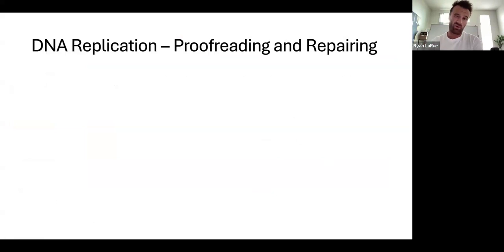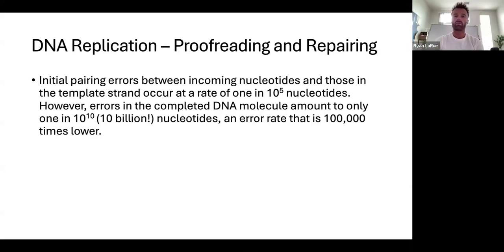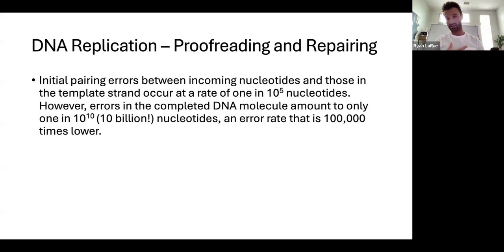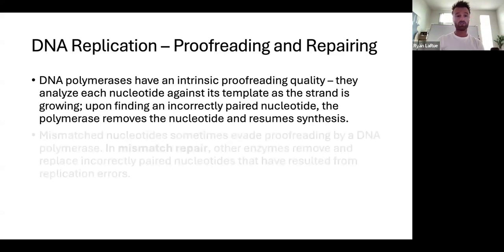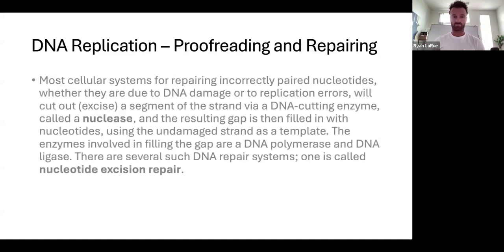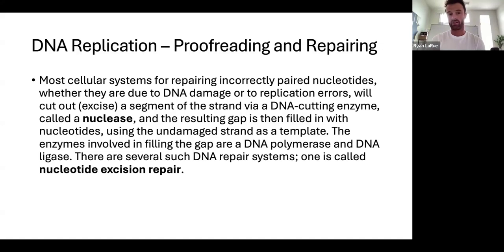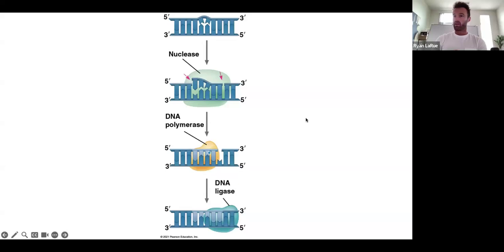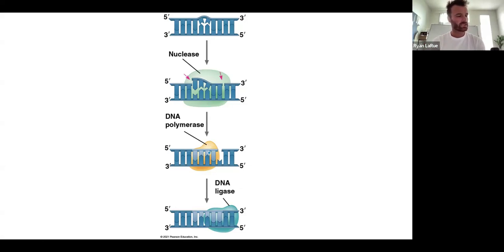Molecular Biology II (DNA Repair Mechanisms - 11 minutes long)